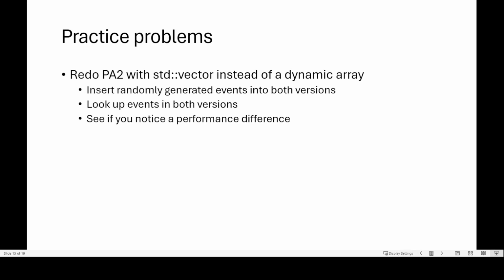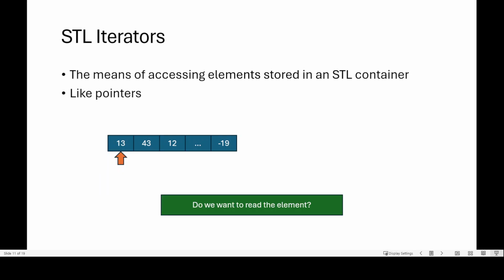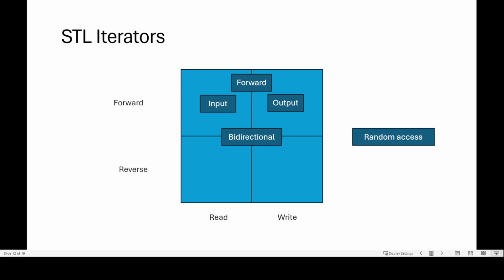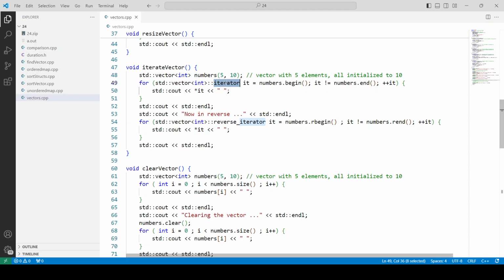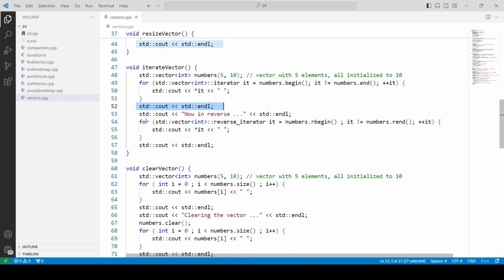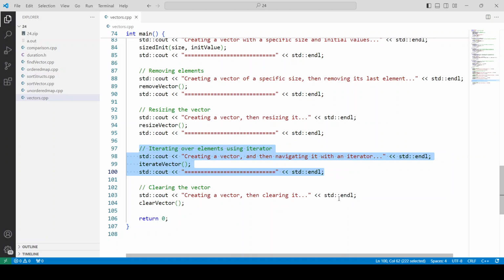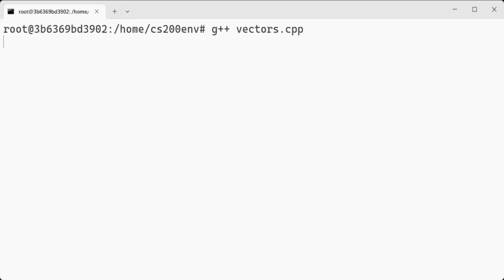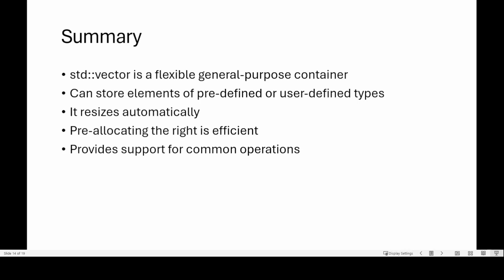STL Part 2: Iterators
In this video, we discuss STL iterators and how to use them in your C++ programs. We use vector containers as example.